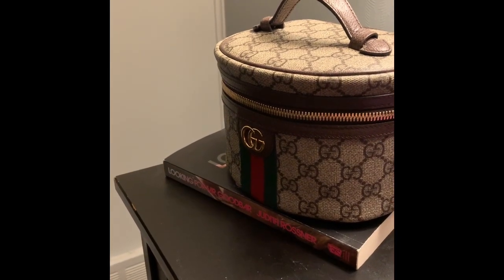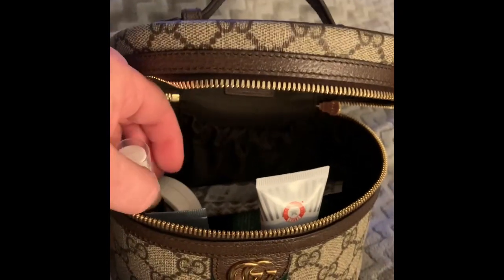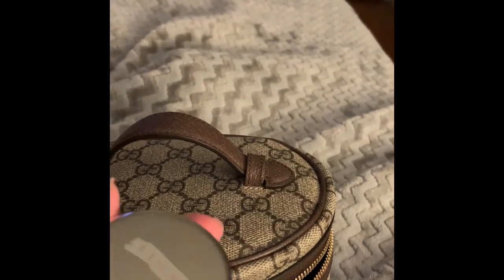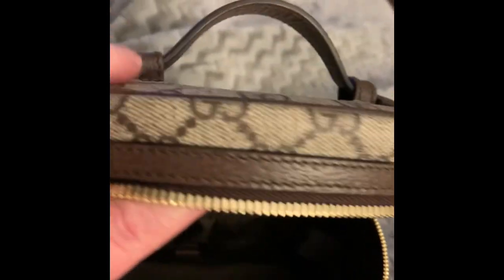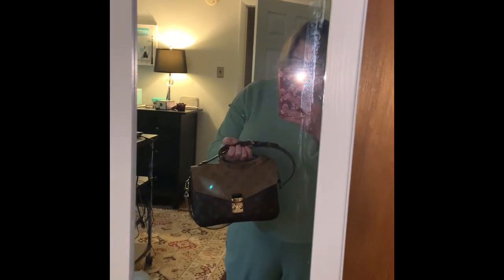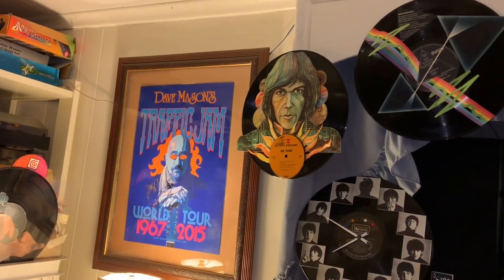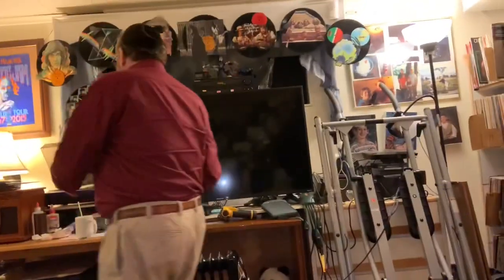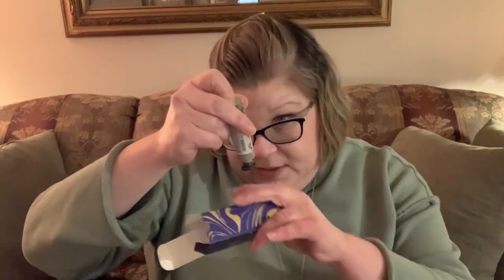Vlogmas Day 14 — What’s in my Gucci Vanity & Cool Vinyl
What’s in my Gucci Vanity Case and a tour of my friend Steve’s Man Cave.  Enjoy!